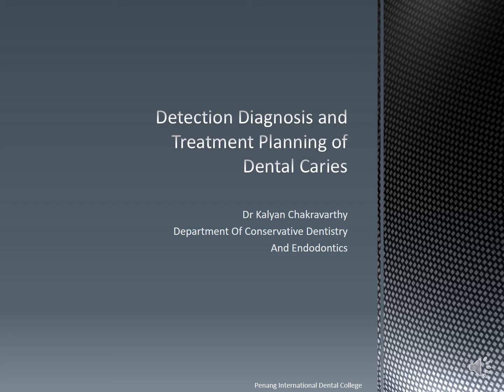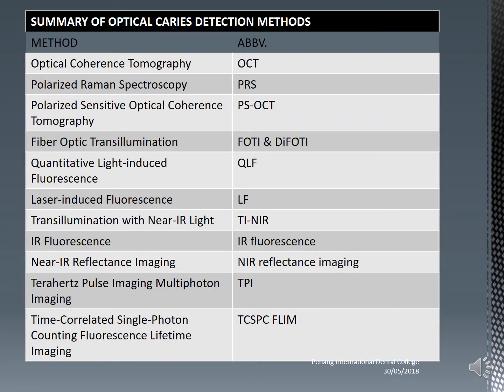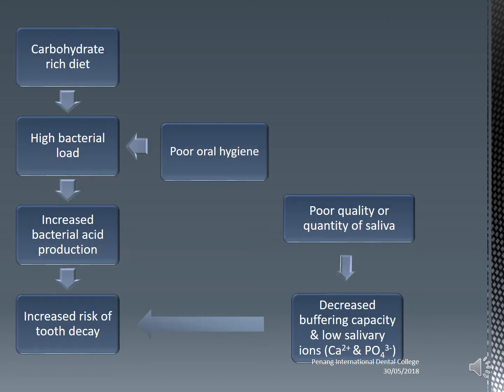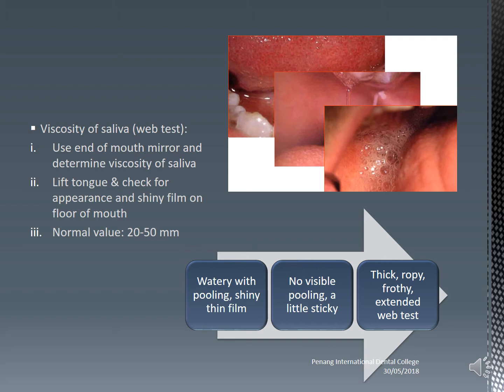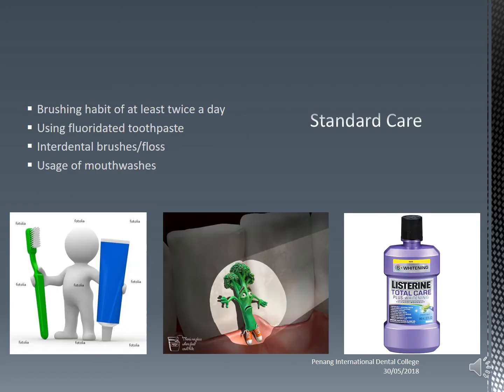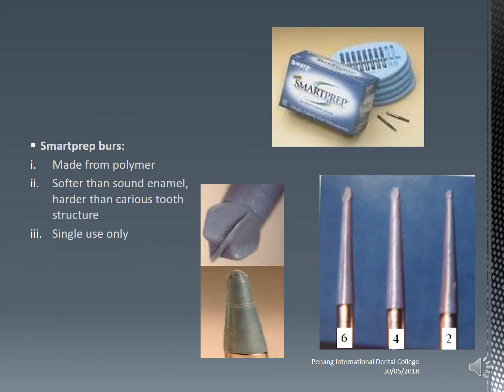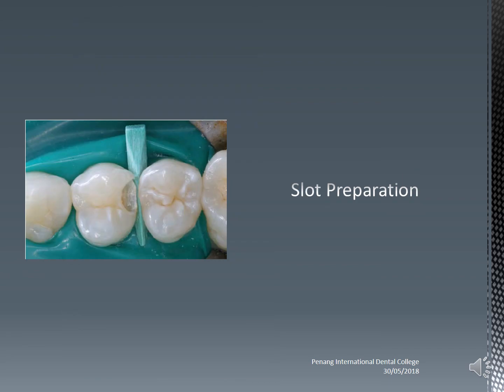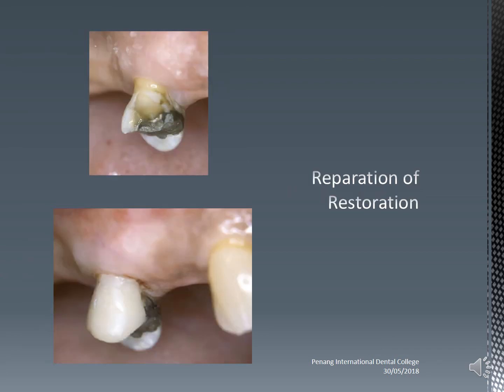Detection Diagnosis and Treatment of Dental Caries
Year 3
Dr Kalyan Chakravarthy